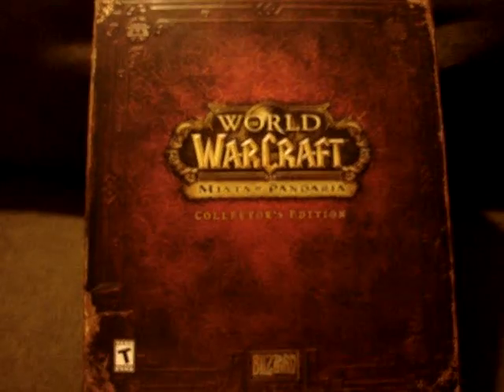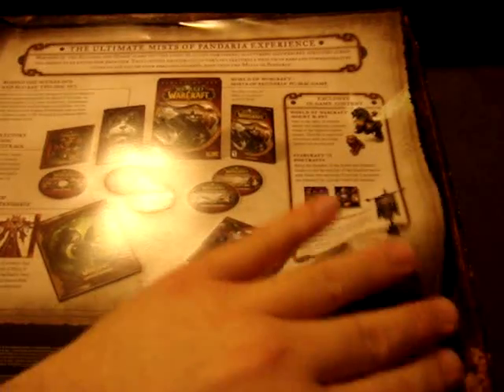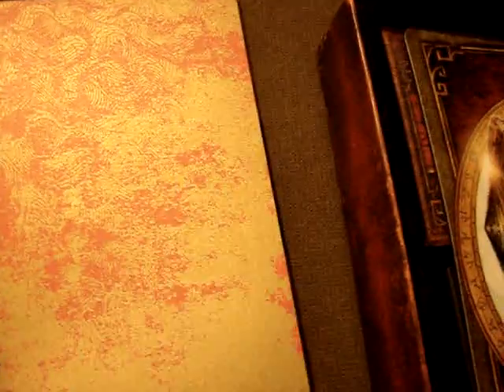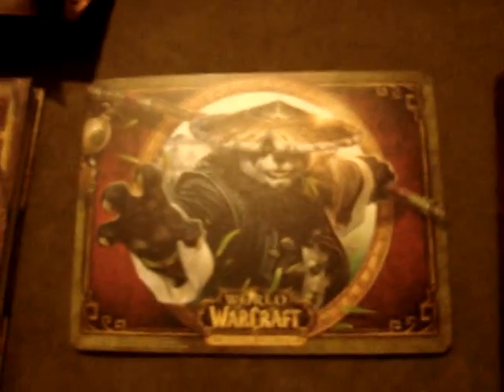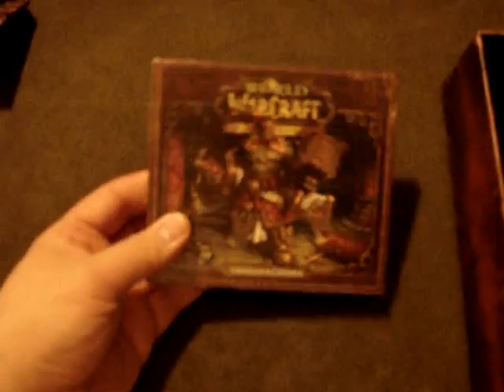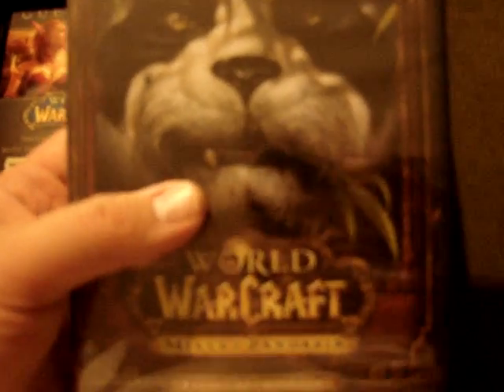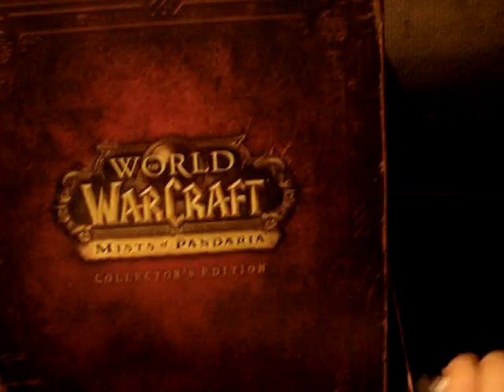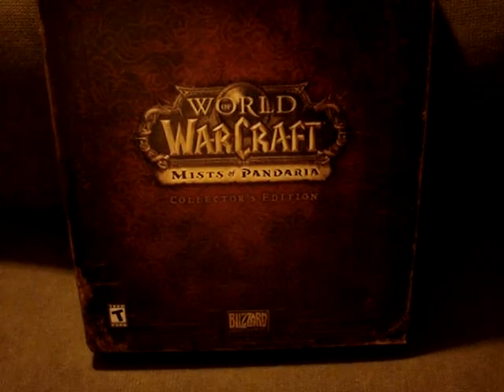World of Warcraft Mists of Pandaria Collector's Edition Unboxing - GKick.net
Shalthis from the GKick podcast and the GKick Network gives you an early look inside of the Mists of Pandaria Collector's Edition, including a peek into the art book and some of the other cool bits.

To check it out for yourself, check your local retailers as these copies will likely still be available for some time. If not... Oops!

For more Mists of Pandaria coverage, visit us and listen to the GKick podcast!